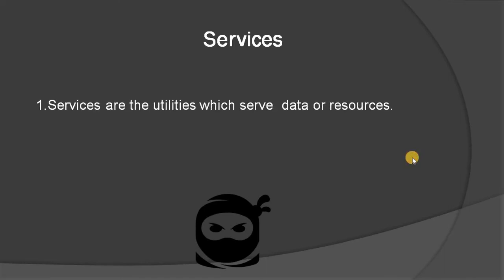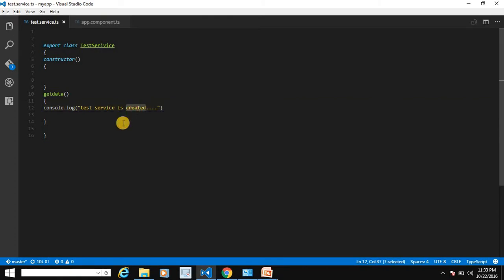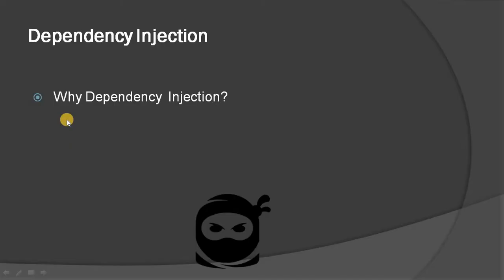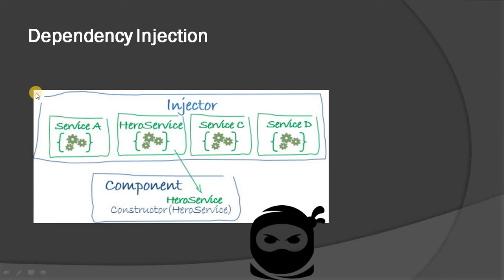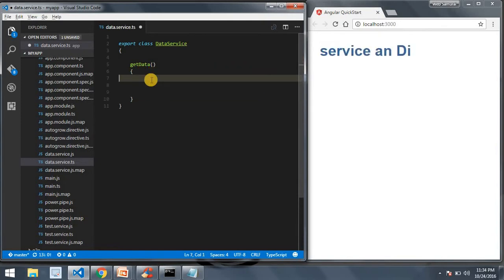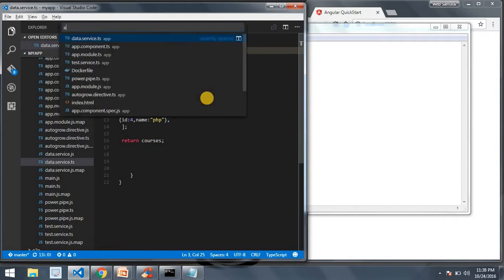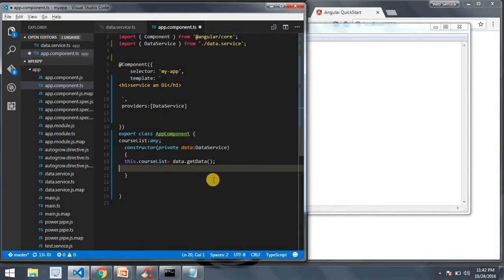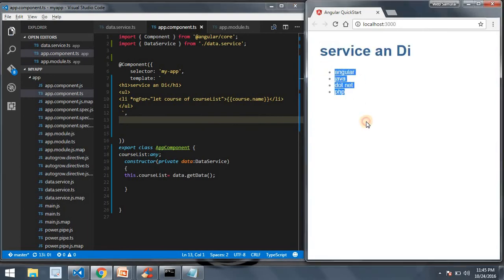Services and dependency injection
services are the very important in the angular 2 we cant imagine to create  angular 2 application without service and dependency injection
this video is explain the concept of services and dependency injection